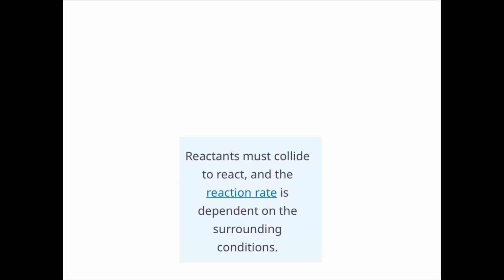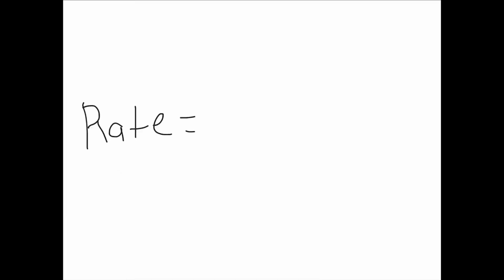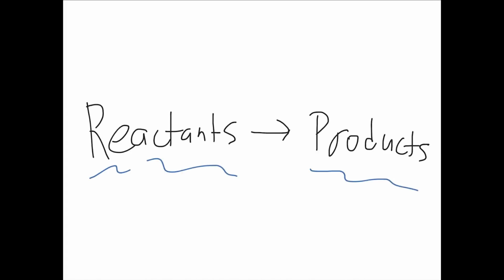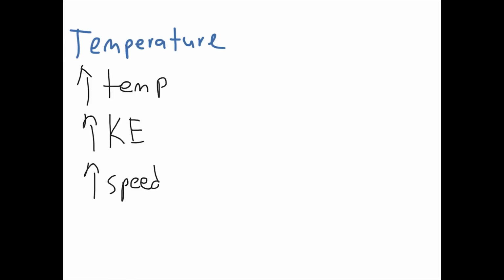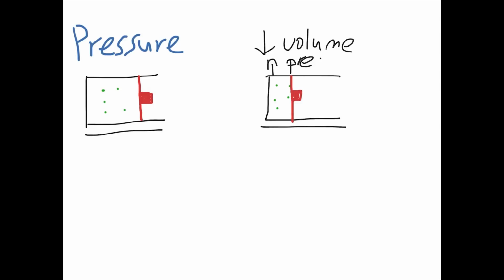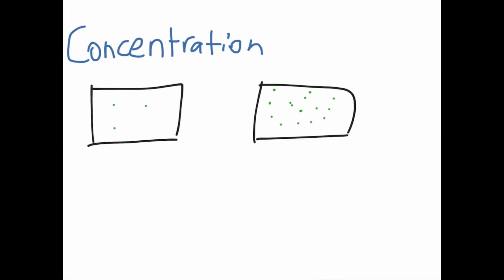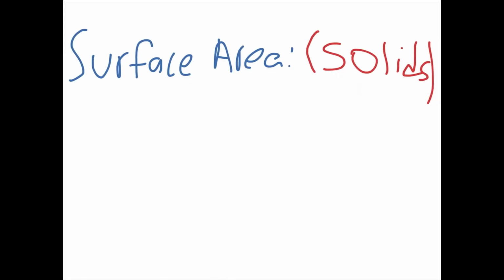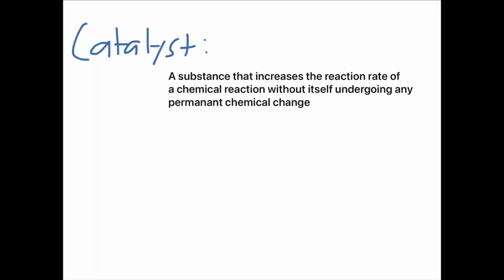Chemistry 12 | Reaction Kinetics (part 1) | Factors Affecting Reaction Rates of Chemical Reactions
This video will go over Reaction Kinetics, the first big idea of the Chemistry 12 curriculum. We will discuss some definitions and the main factors that affect the reaction rates of chemical reactions. This is part 1 of Reaction Kinetics.